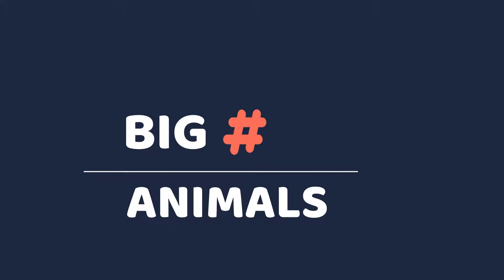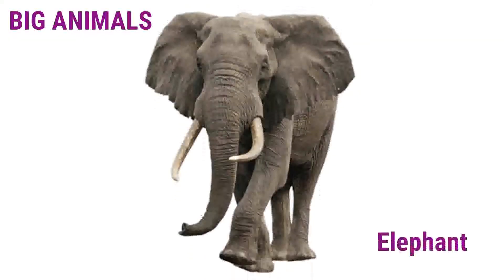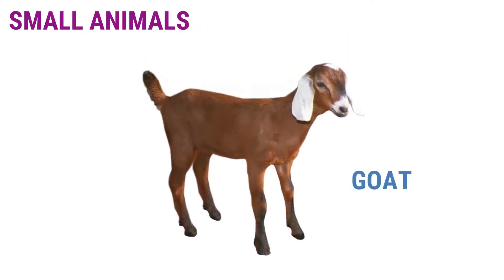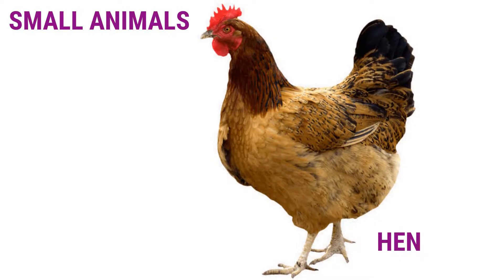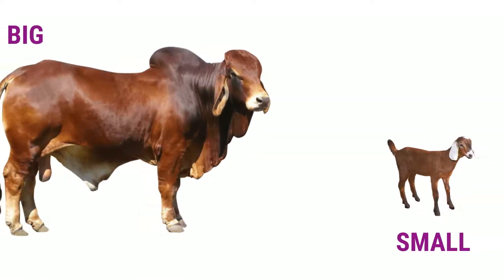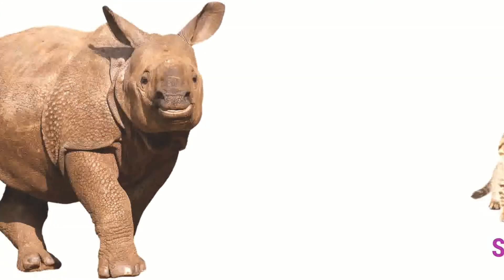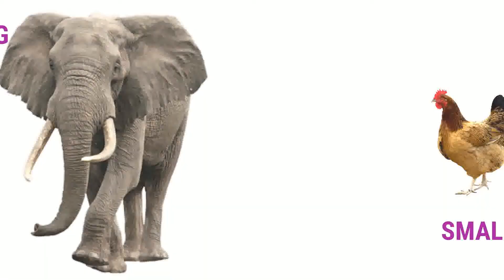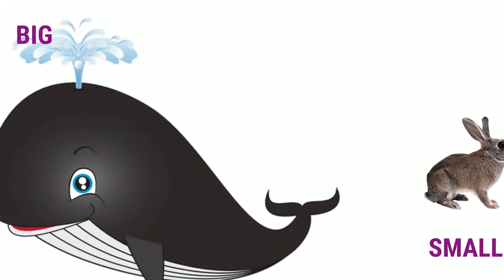Big and Small Animals | CBSE Class 3 EVS | Basic English for Kids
Hello everyone

Today we are going to explore about Animals Around us
the word animal includes variety of living creatures.
Animals are different in COLOR, SHAPE AND sizes
some animals are big and huge, some are small
who are they! lets find out.

CBSE Class 3 EVS book have all this elements as lesson for 3rd Grade children

Chapters
00:00 Intro
00:05 Big and Small Animals